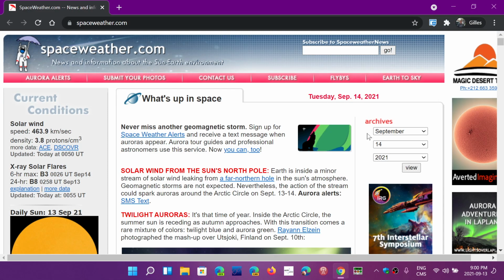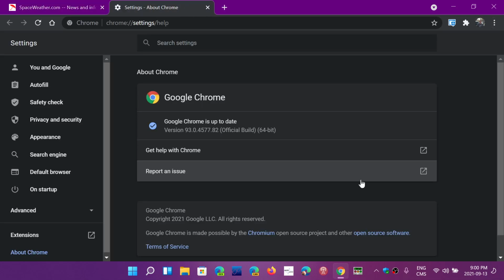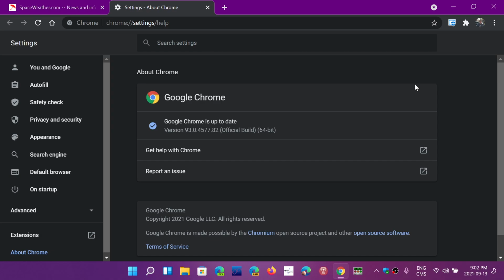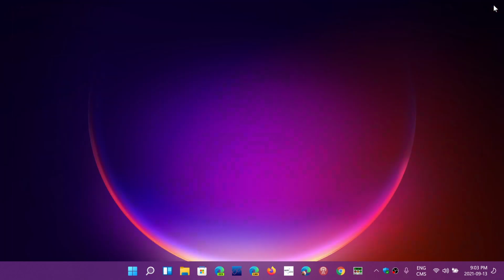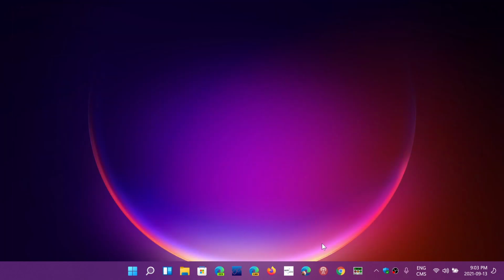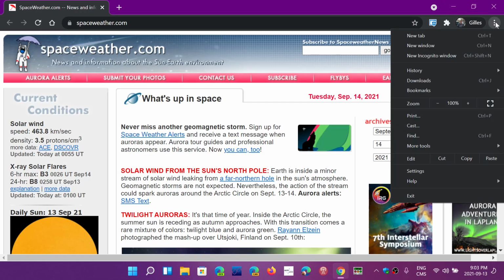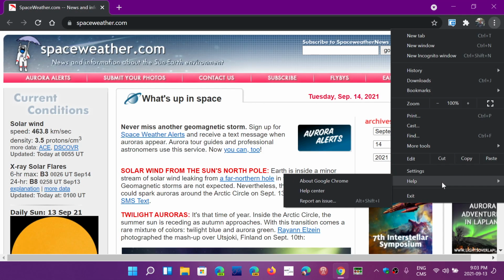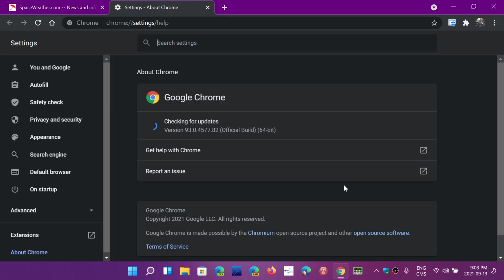IMPORTANT Google Chrome security update 11 security flaws 2 zero day exploit fixed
Important security flaw to fix!